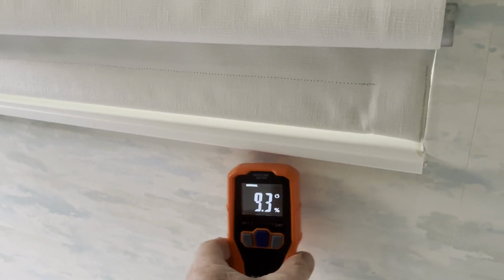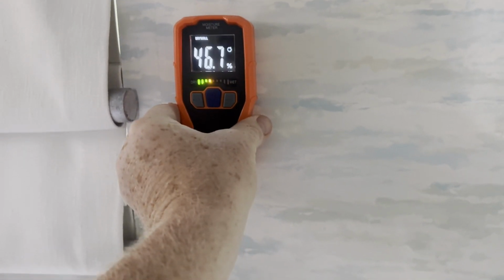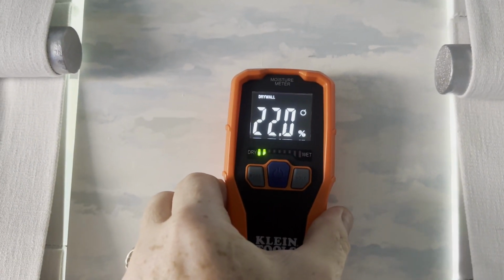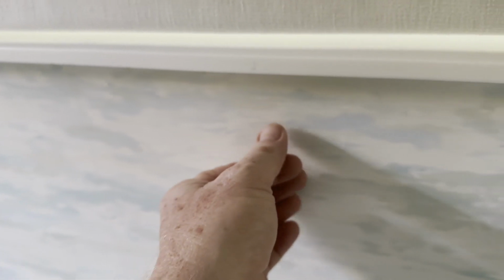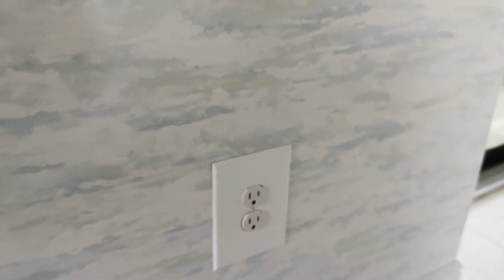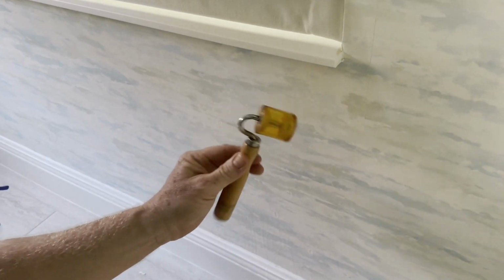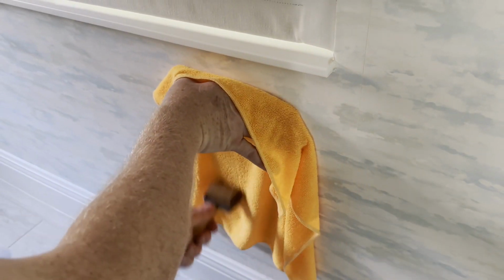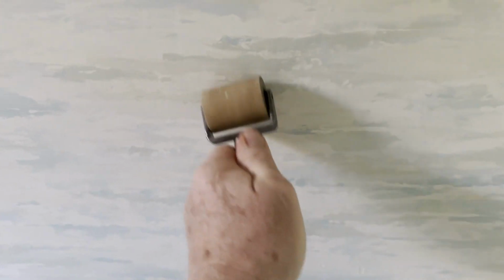Why do You have Wallpaper Bubbles? WATCH THIS! - Spencer Colgan